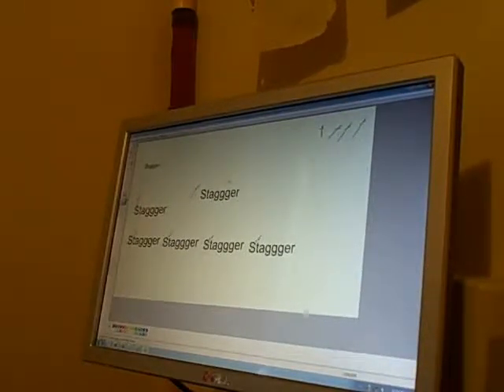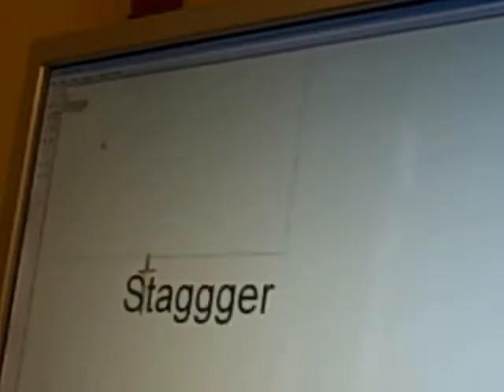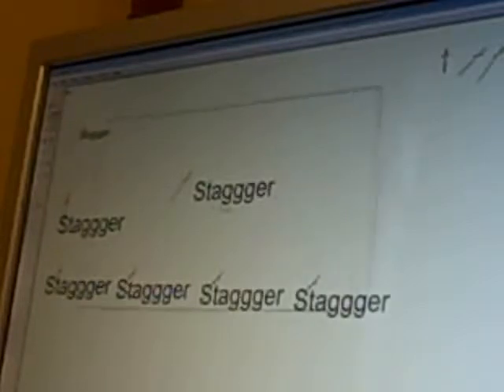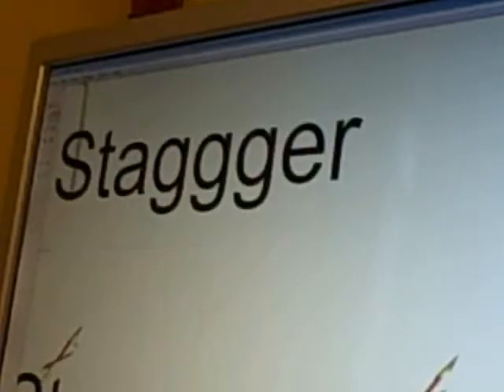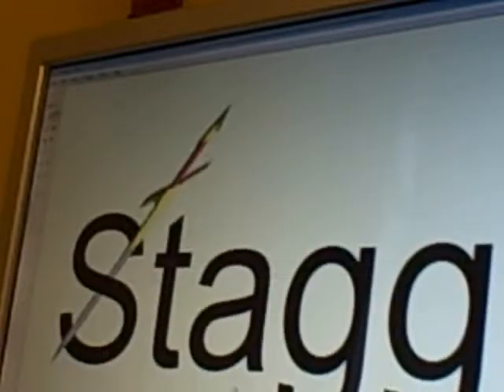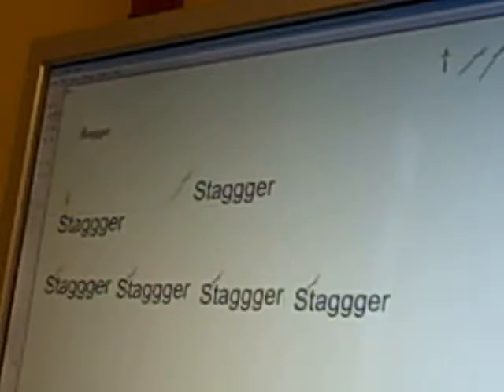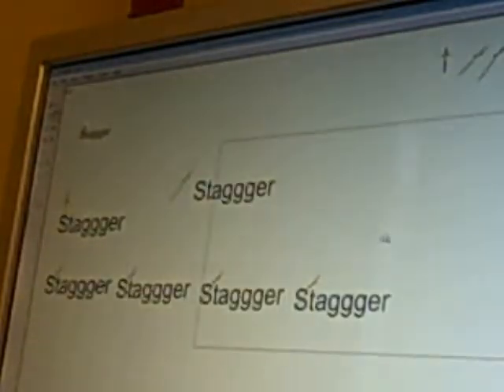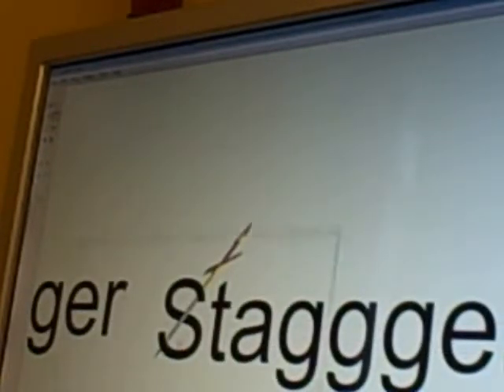Vote My New Logo! --closed--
I created some new ( and crappy) logos for my Channel!
Normaly i would just pick one, but i wan't to see what's in everyone else's prospective.
anyways, if you see one you like, just say the number in a comment, or PM, VR, or however you want to vote!
anywyas, That's all, and i can't wait to see wich Logo get's Picked!